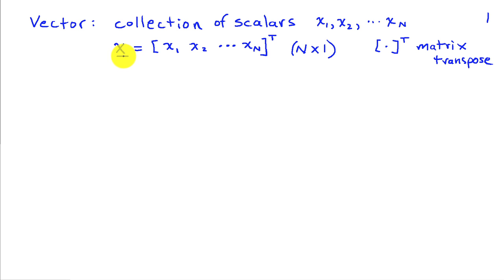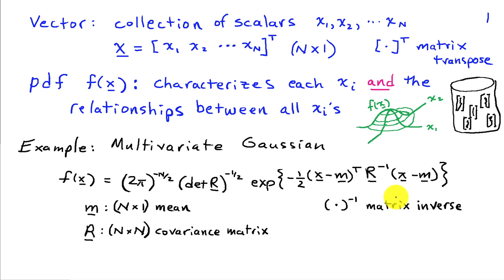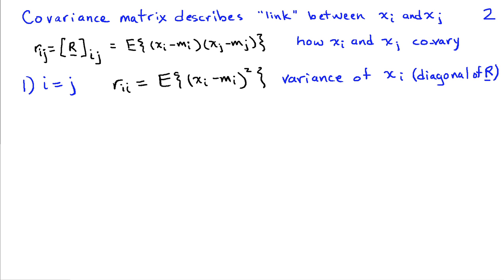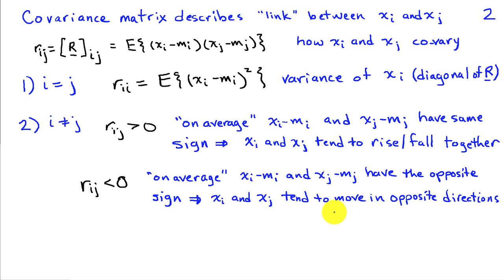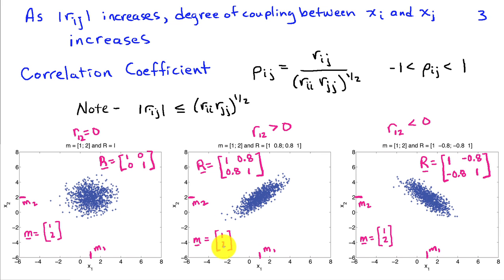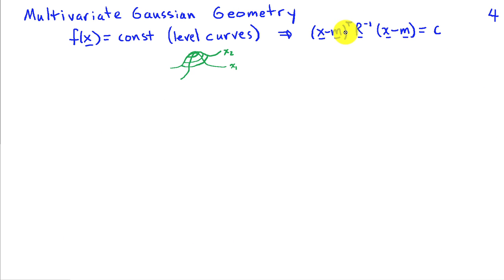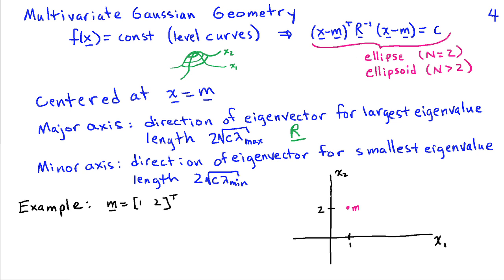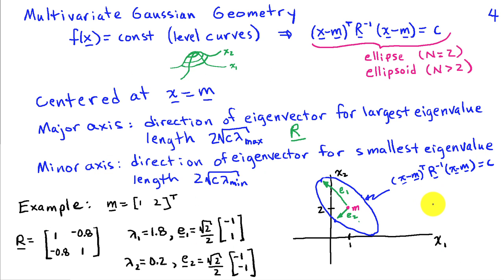Characterization of Random, Multivariate Signals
Multivariable (vector) probability density function representations, including the multivariate Gaussian density. The covariance matrix and interpretation of positive, negative and zero correlation between variables. The level curves of the multivariate Gaussian.